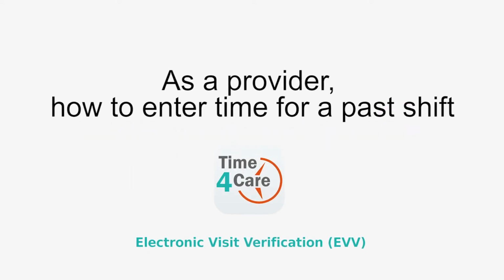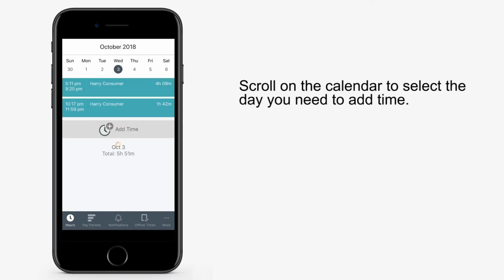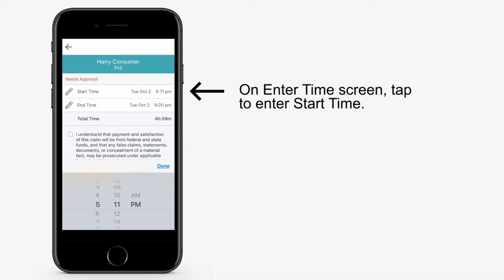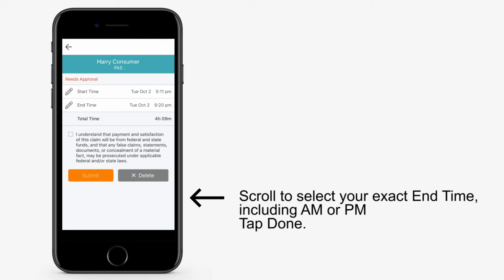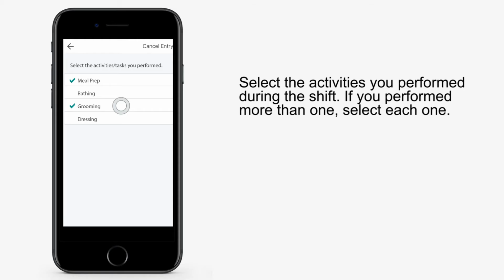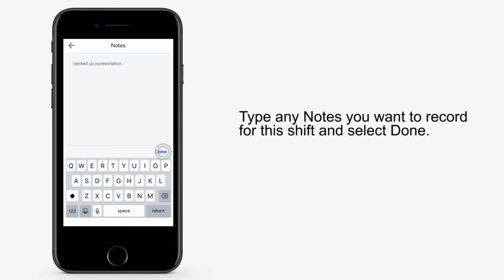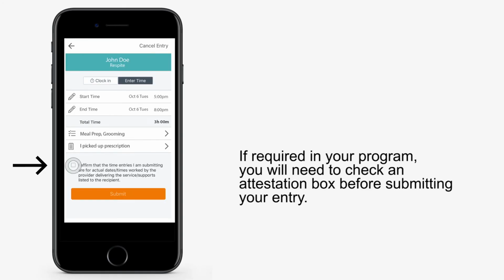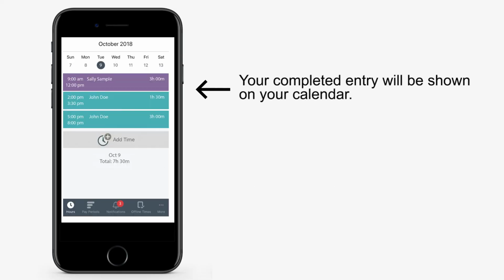How to Enter Time for a Past Shift - PPL Time4Care™ EVV Mobile App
Learn how to use the Time4Care™ EVV Mobile App to enter time for a work shift that has already occurred.